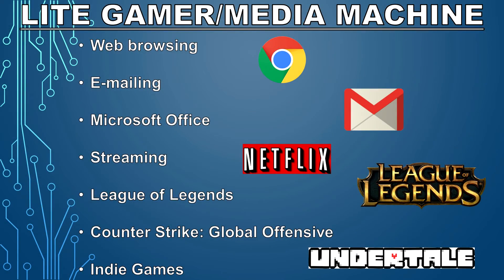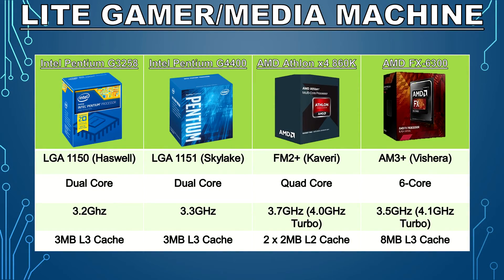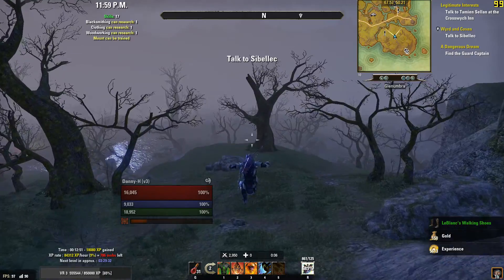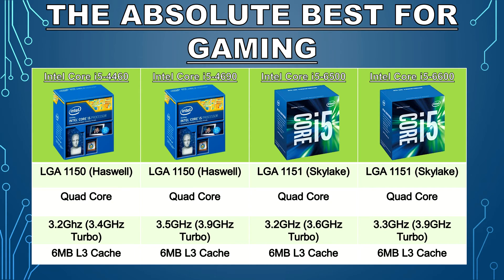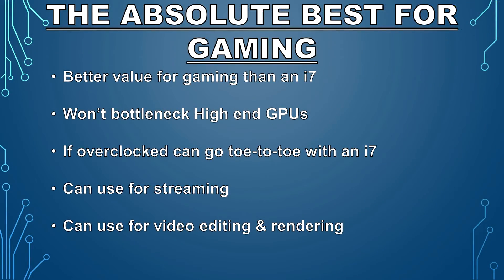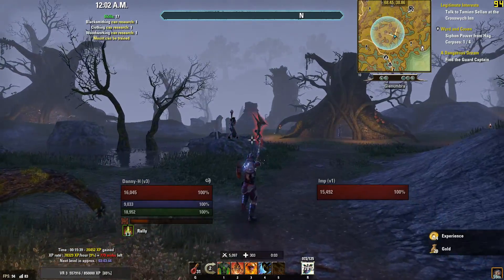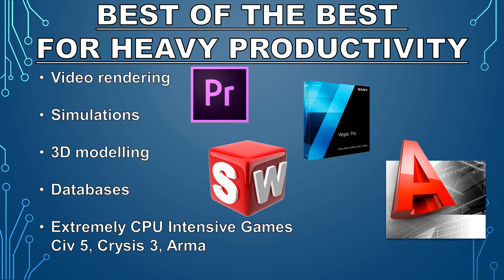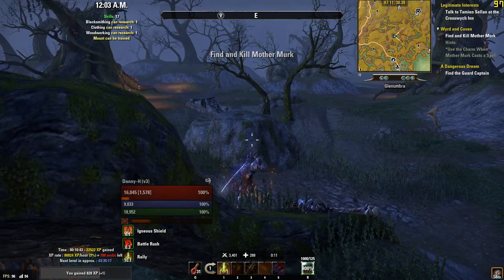Which CPU Should You Buy? (2016)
Hey everyone, In this video I talk about which CPU you should buy? In the video, I mention specific common scenarios/preferences that people have and I recommend which CPUs will appropriately fit their needs. :)

Gameplay: Elder Scrolls Online (PC)